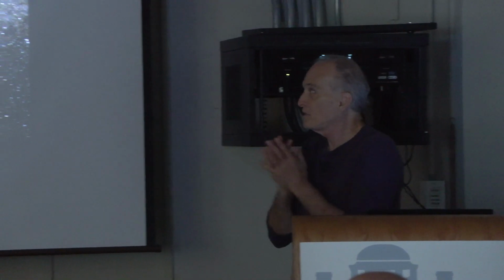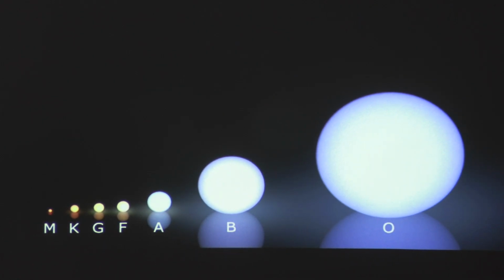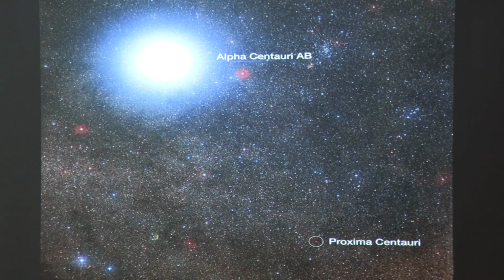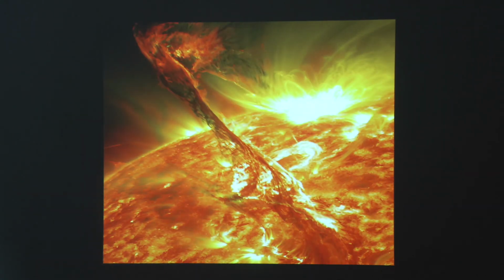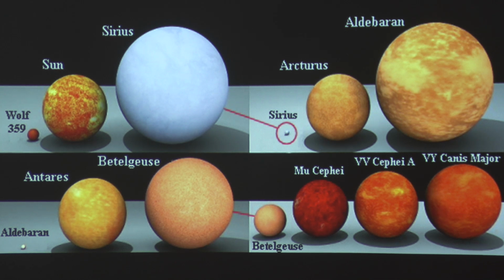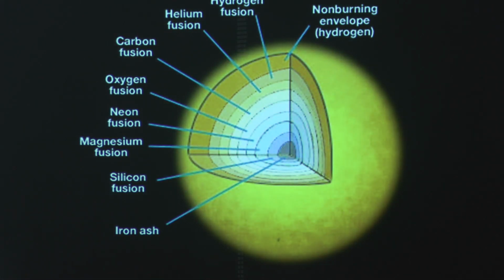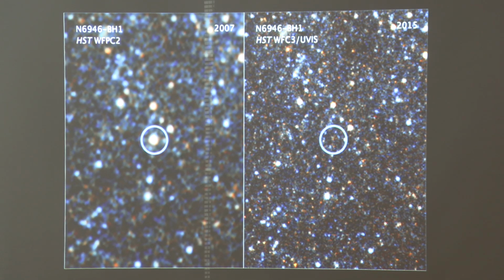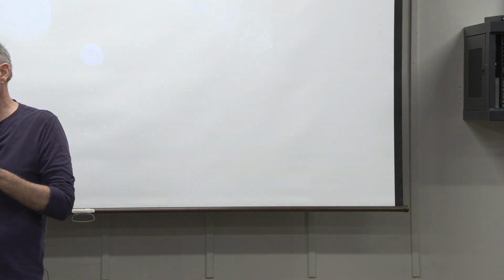The Lee Library presents: "The Life Cycle of Stars with Rick Costello," July 23, 2025